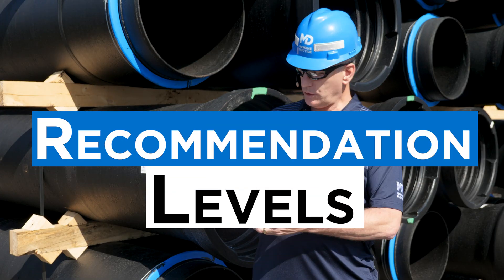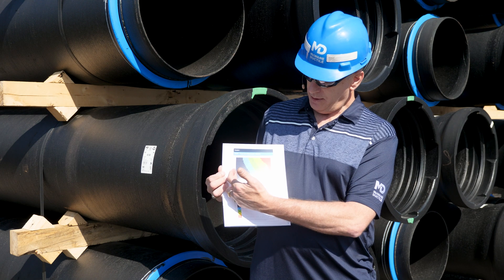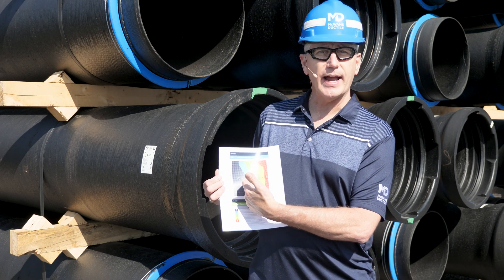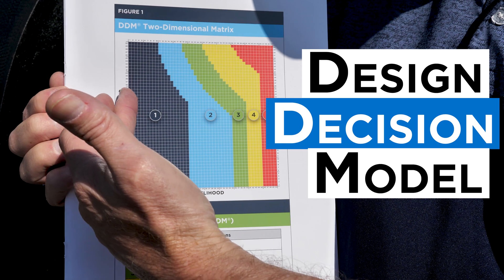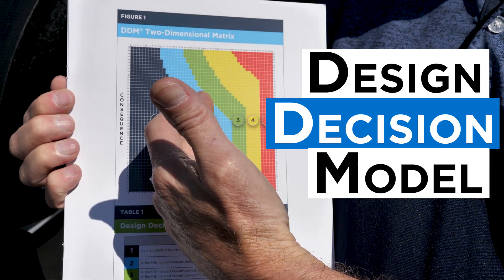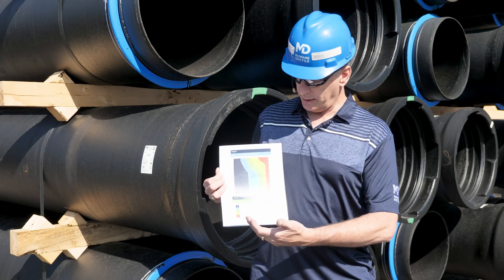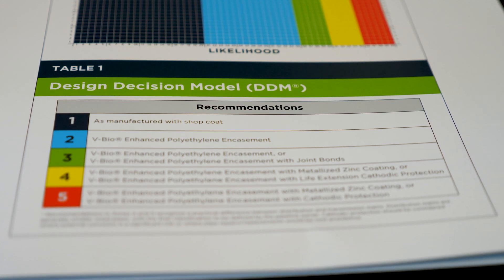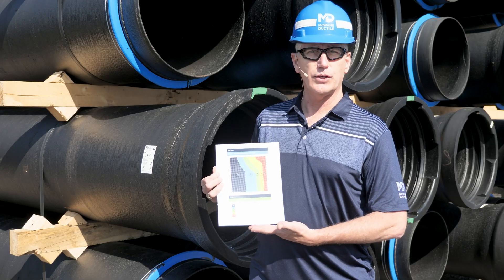What Is The Design Decision Model?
Figuring what if any corrosion protection your pipe line needs can be confusing. The Ductile Iron Pipe Research Association has released a new guide to help you through the process. Regional Sales Engineer John Johnson explains the DIPRA Design Design Decision Model and how it's used to figure out what type of corrosion protection if any your pipeline will need.

MDV000064